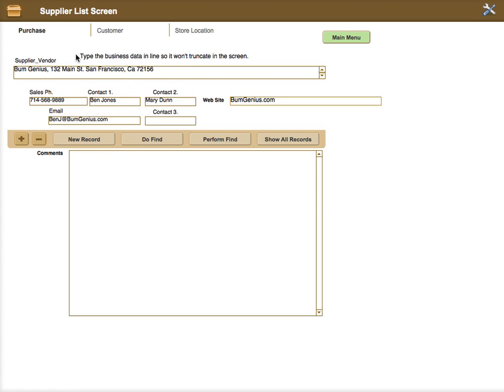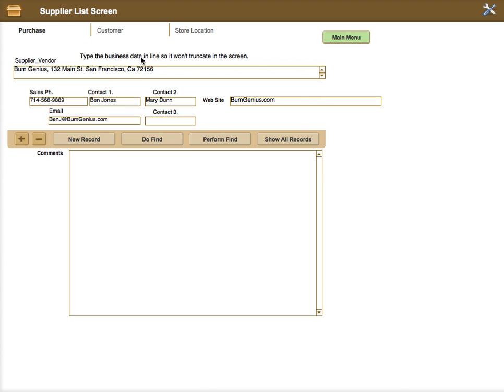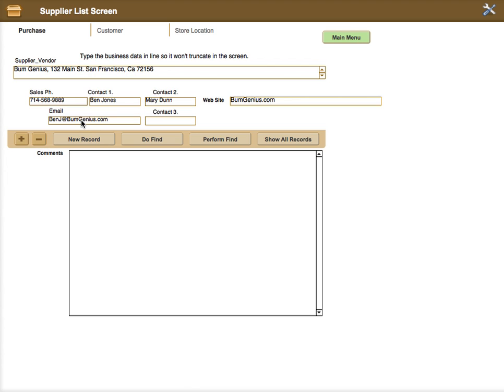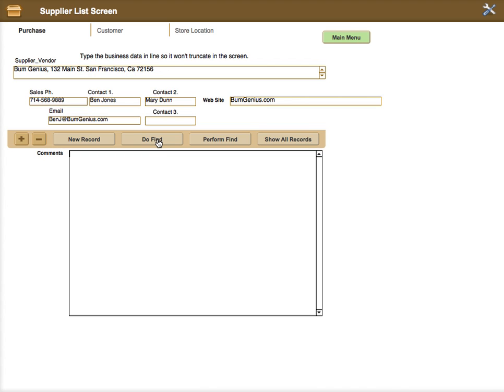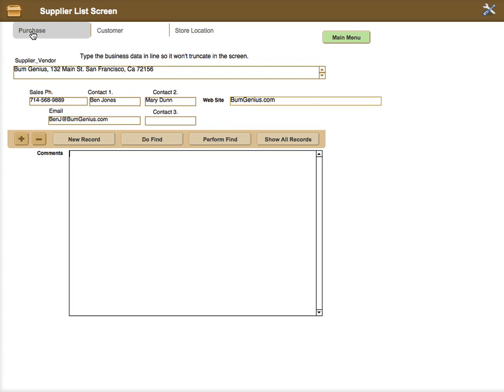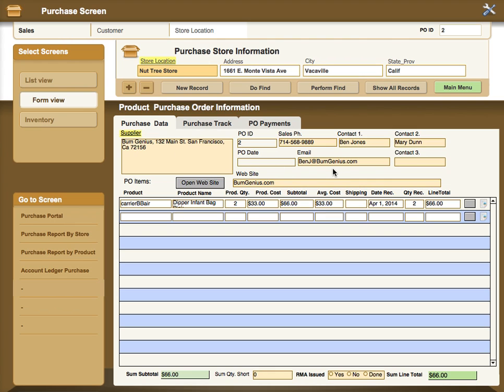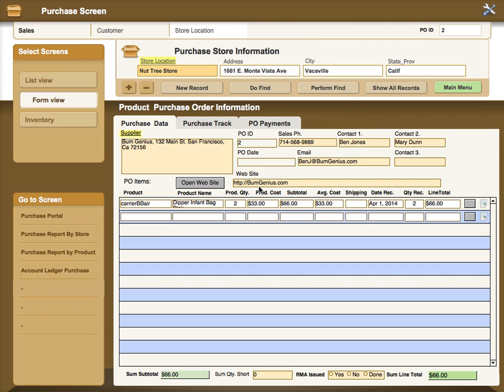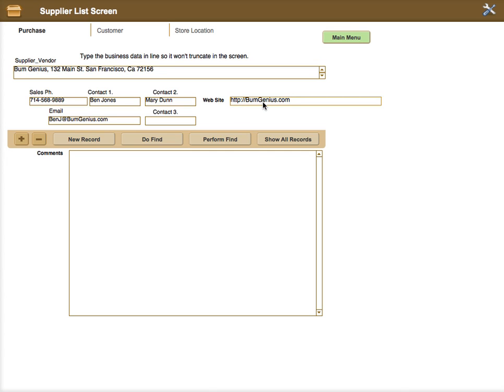POS Clouid v13 Pro - Supplier Screen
In this VideoHelp I will cover the POS Cloud v13 Pro - Supplier Screen. This video is best viewed in 720P HD in the gear icon below the video.